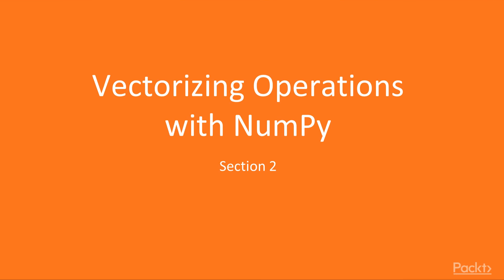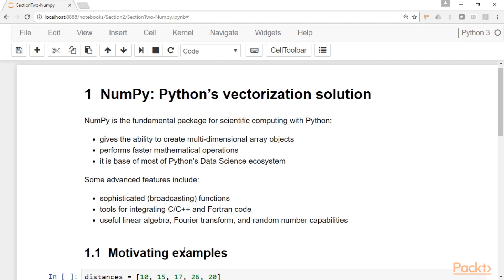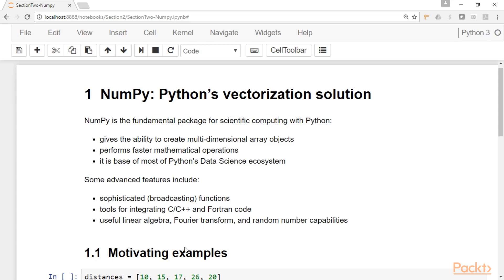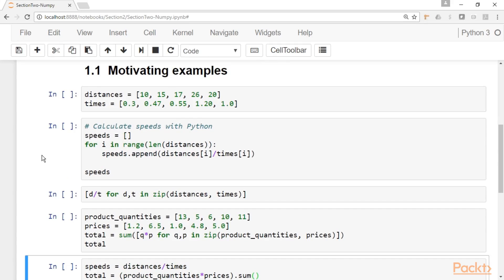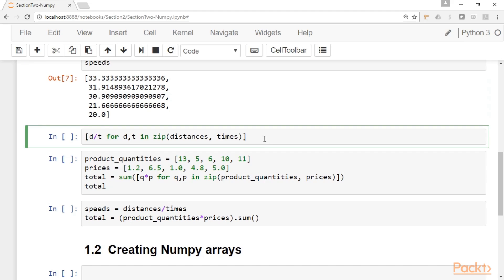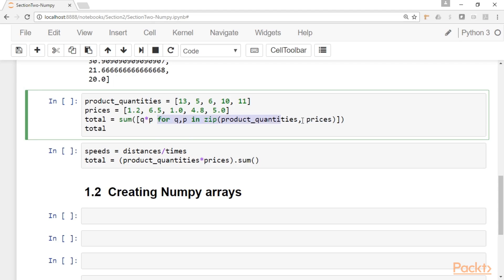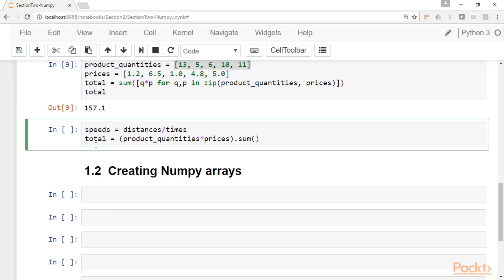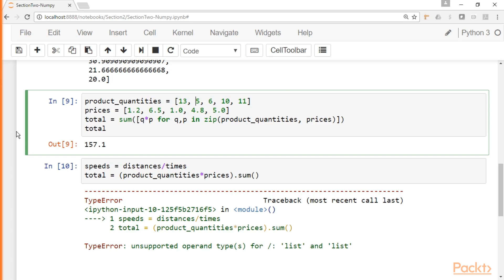Become a Python Data Analyst : NumPy: Python’s Vectorization Solution | packtpub.com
Explain what Numpy is, the problem it solves and why it is important for Python’s Data Stack.
• Explain what Numpy is
• Explain the problem Numpy solves
• Give a motivating example to introduce Numpy